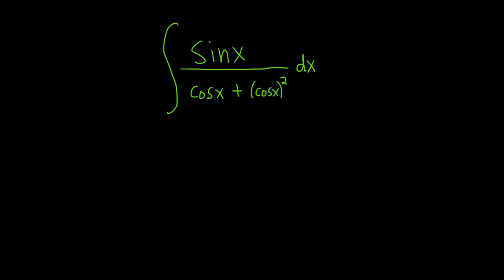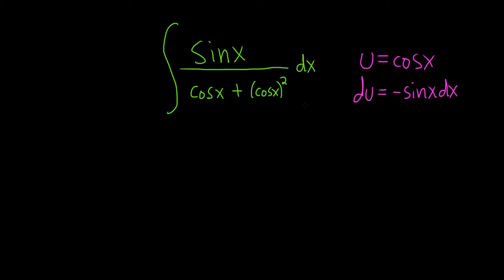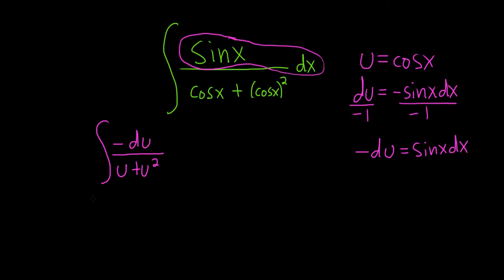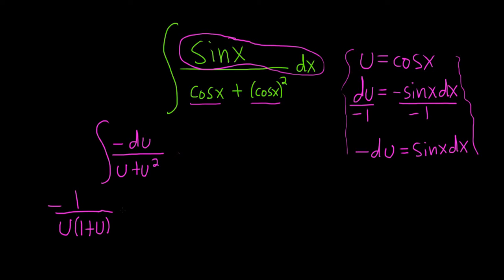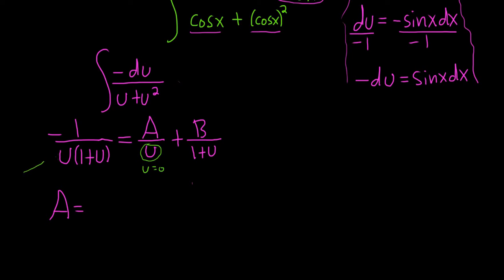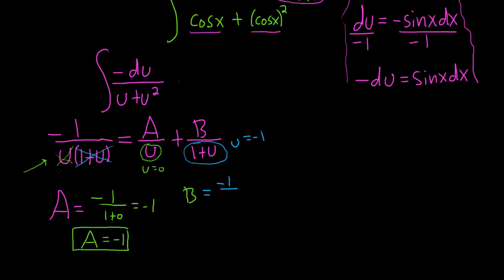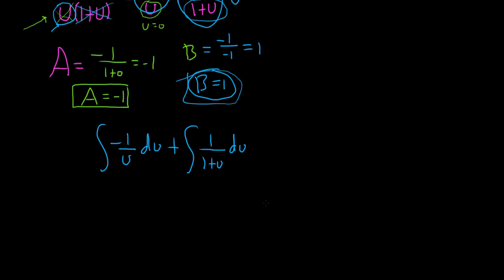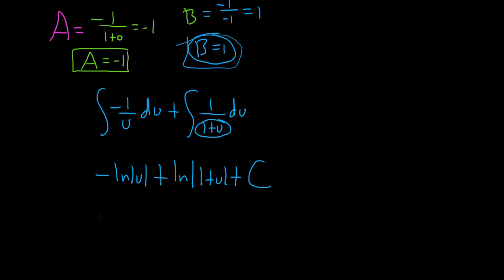Integral of sin(x)/(cos(x) + cos^2(x))